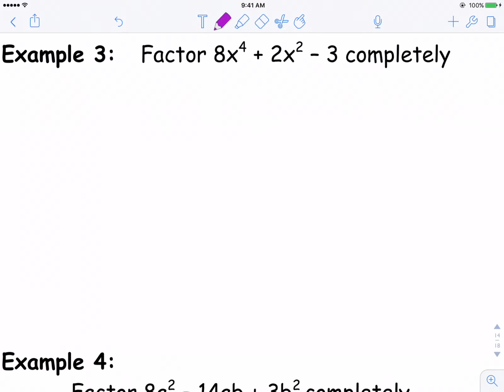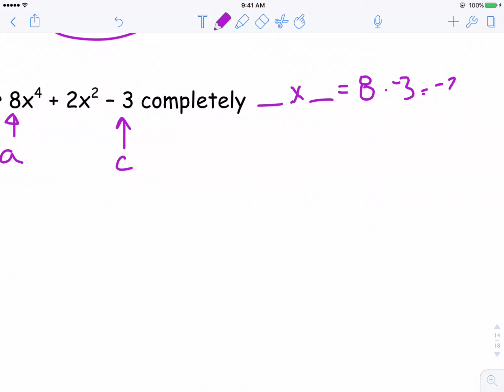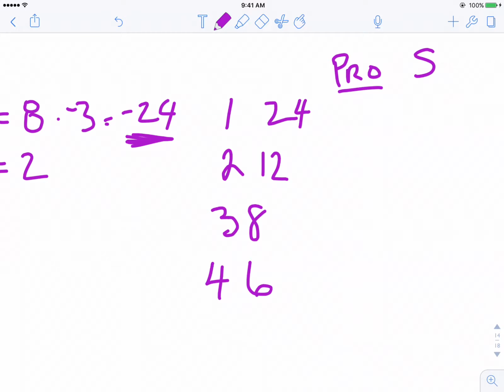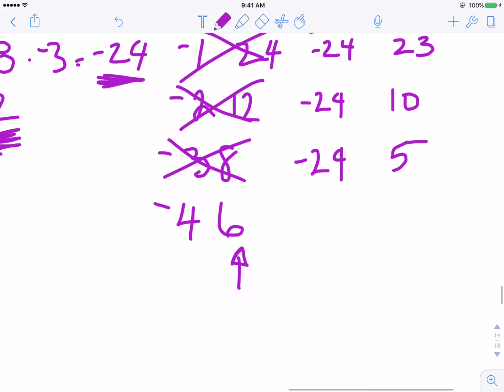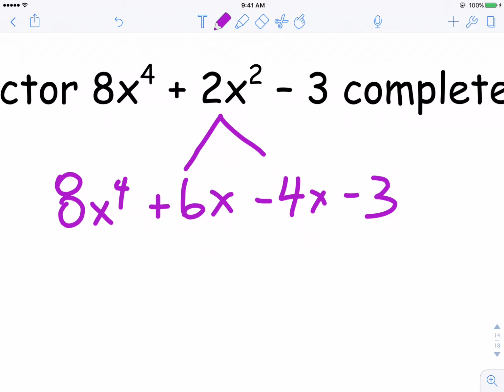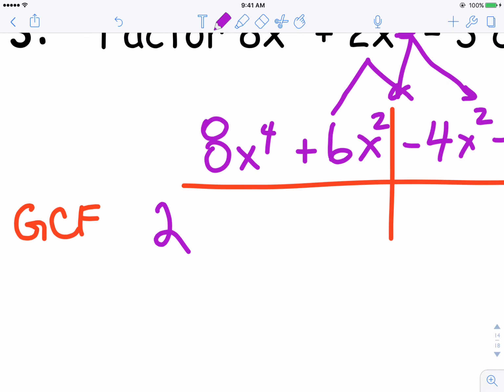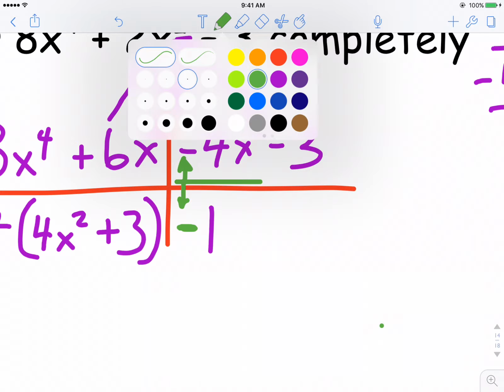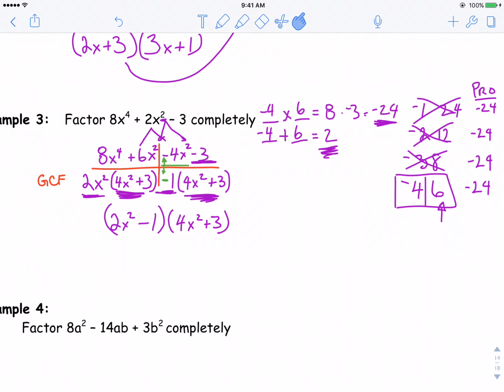FMP 10 3 6 Ex 3